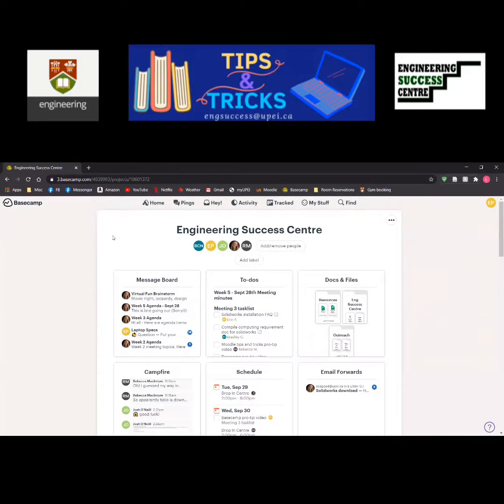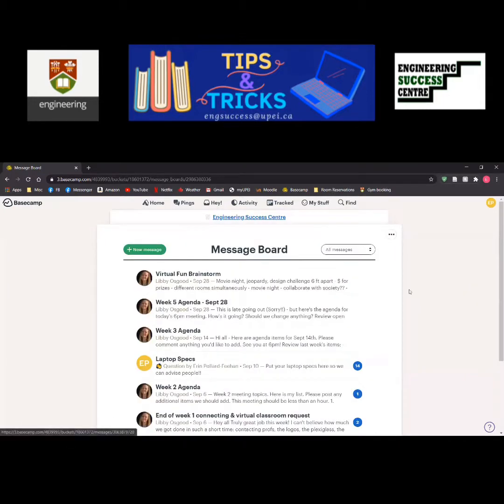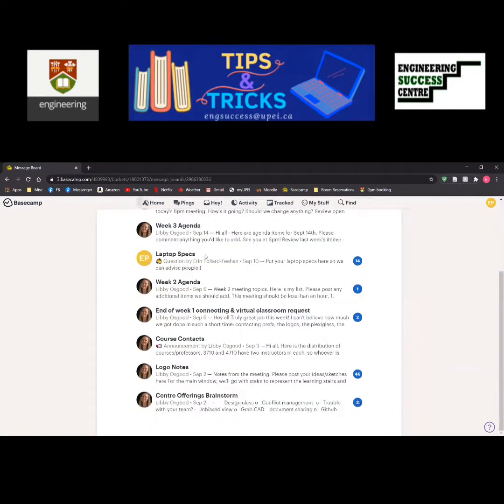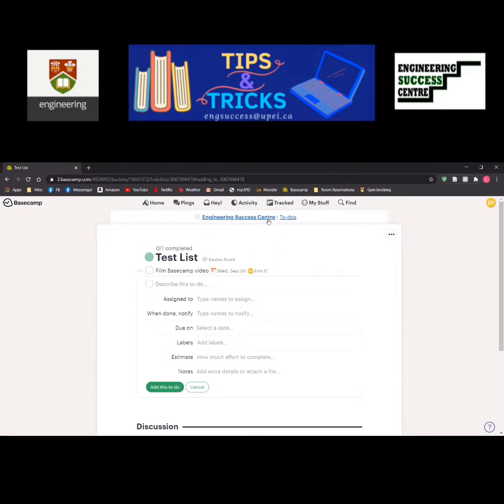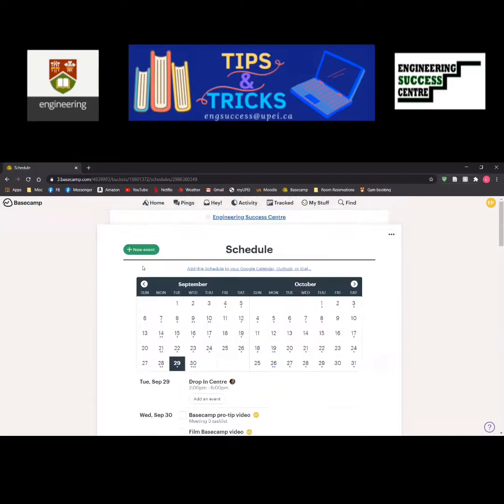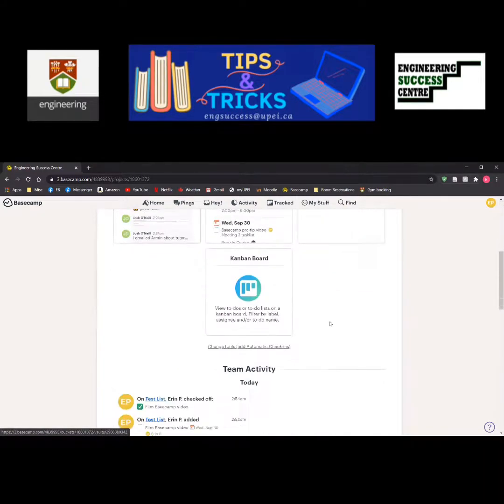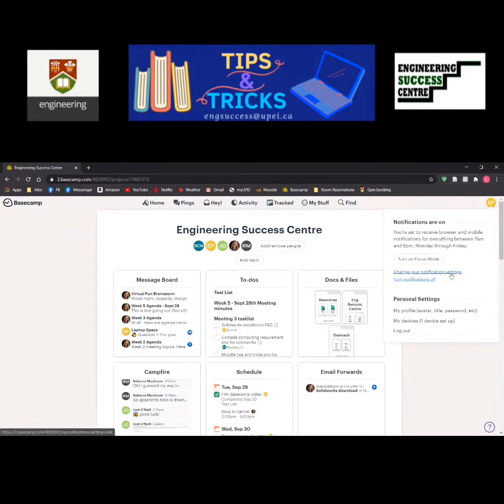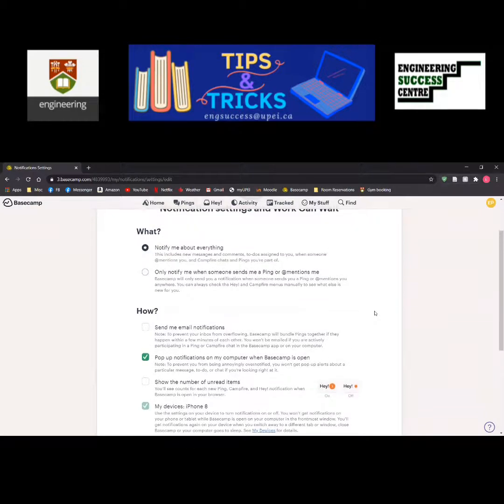Basecamp Pro Tips from Erin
Erin points out some key Basecamp features to help you with your team-based software needs